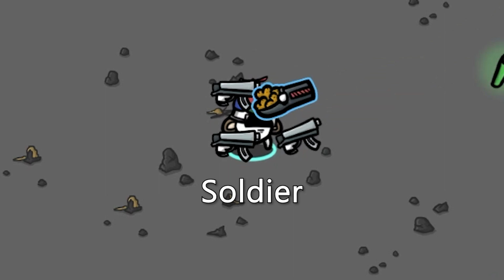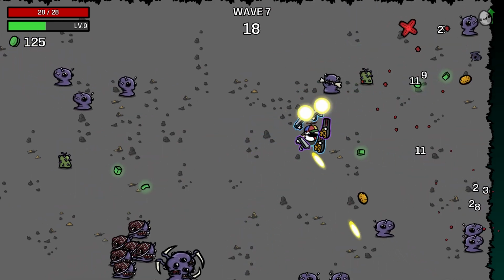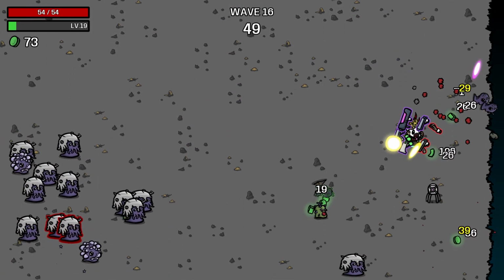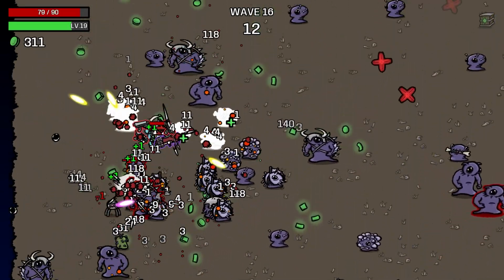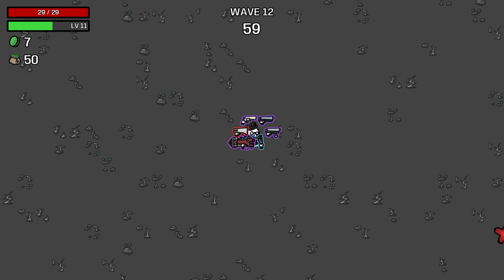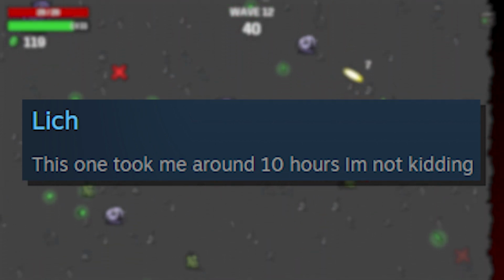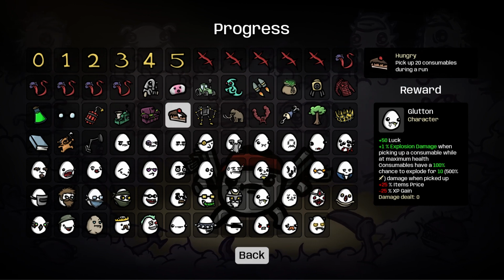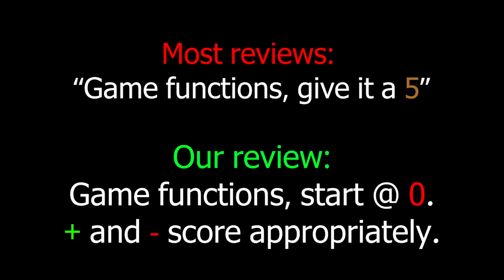Brotato is almost perfect - Complete Review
Corrections:
RNG - I discussed the element of RNG being a big factor in success on Danger 5. This was from my perspective at my level of skill. It's important to note that you CAN consistently win D5 runs without worrying about RNG if you're good enough.
Soldier - The opening sequence talks about the cons of the Soldier not being able to move. A more advanced technique is to stutter-step while maintaining the ability to shoot AND move, this was not shown.

Timestamps for you viewing pleasure
0:00 - Intro
1:36 - The Characters
3:55 - Danger 5
5:27 - In-run Progression/Visuals/Skill
9:22 - RNG & Meta Progression
11:06 - Conclusion & Outro

So this review is one I really want some feedback on. I feel like it's one of my better written reviews that I didn't necessarily execute properly. I feel great about the way I praised and critiqued what is there but the way I went about it also left out a lot of detail within the systems of Brotato. I felt like these were not as important to explain in detail and would just pad the run-time so I went with the flow. I enjoyed writing this MUCH more than I did with my Inkbound Review where tried to explain EVERYTHING within the game. Let me know what worked and didn't work for you though and if you stuck to the end, you're awesome.